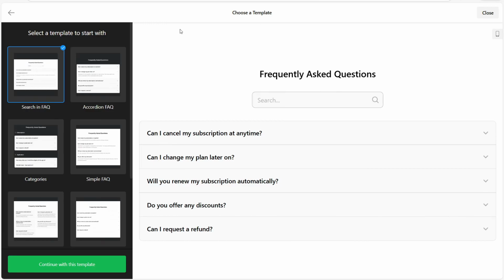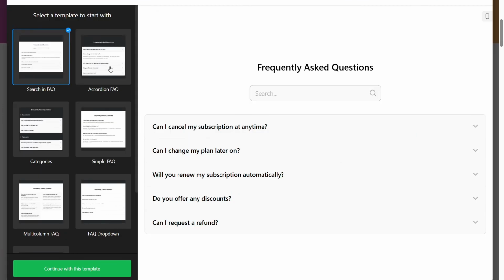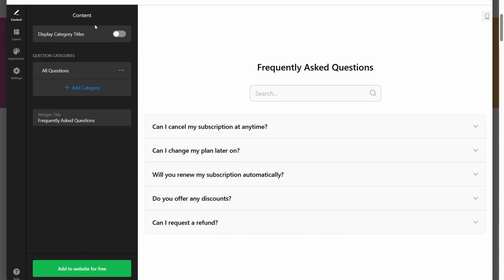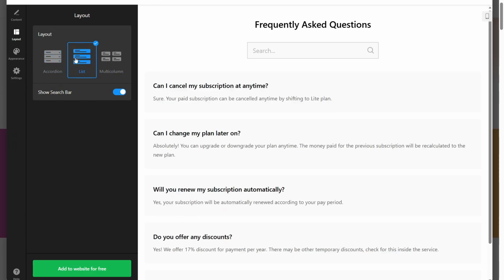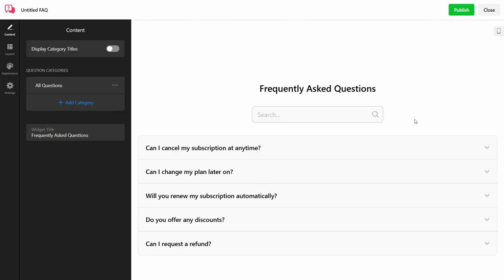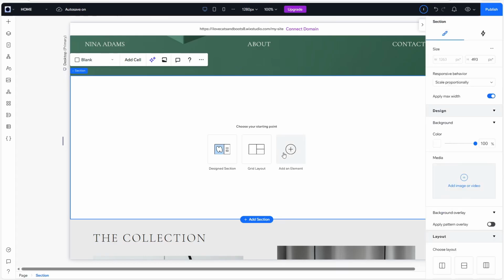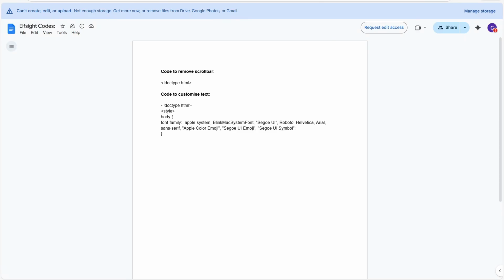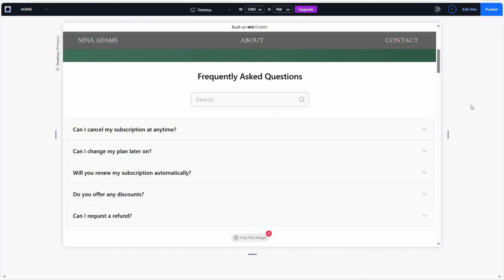How to Add FAQs in Wix Studio [For FREE]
Learn how to insert FAQs in Wix Studio to answer common questions and improve your site's user experience. This tutorial also shows how to add a frequently asked questions section in Wix Studio to help visitors find information quickly and reduce support requests.